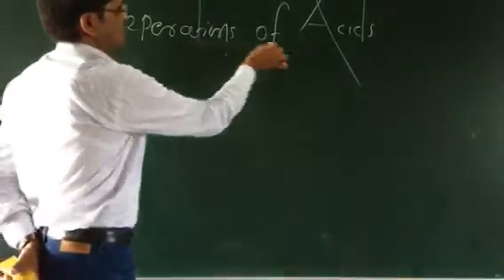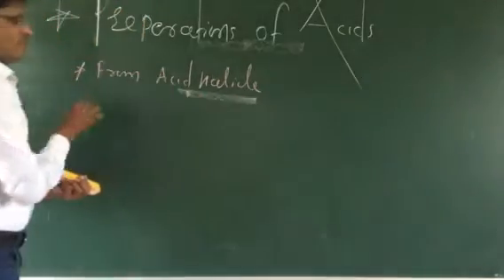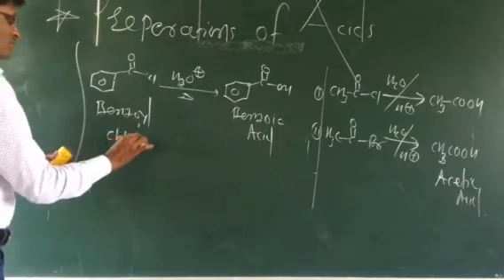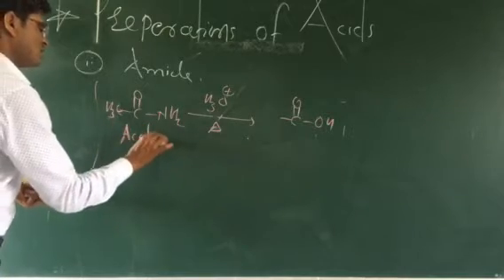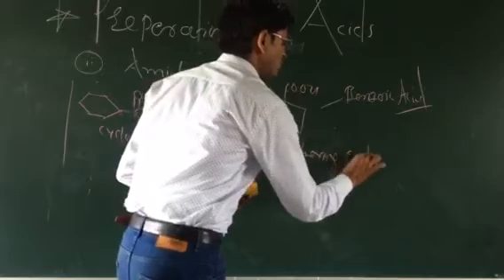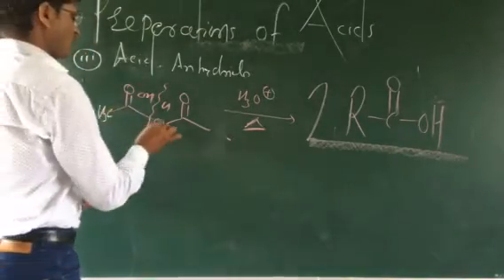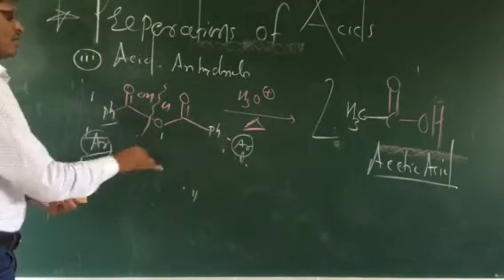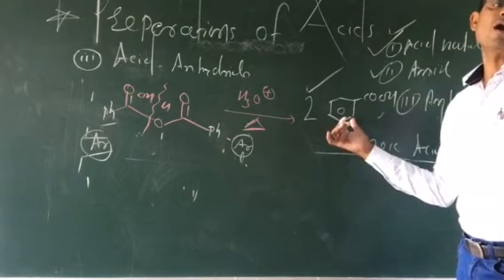Preparation of Acid from Acid derivatives